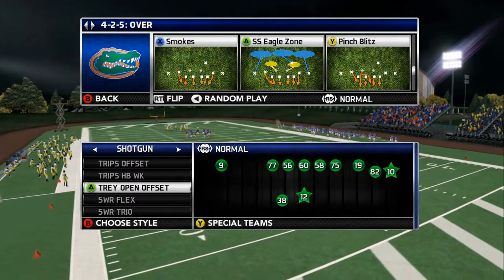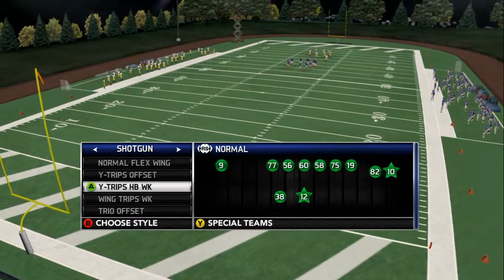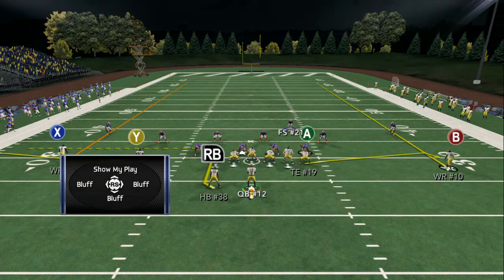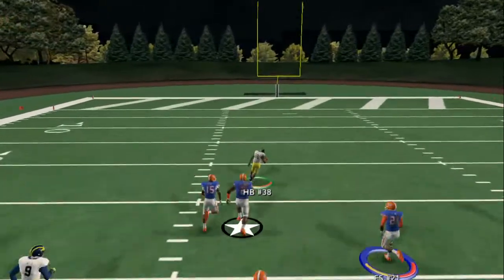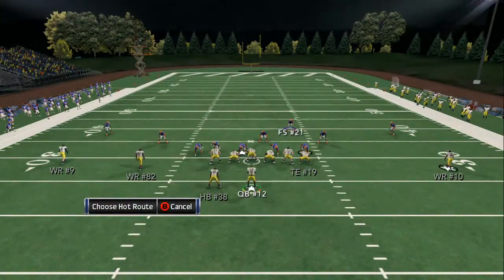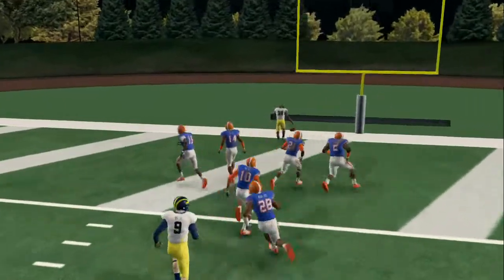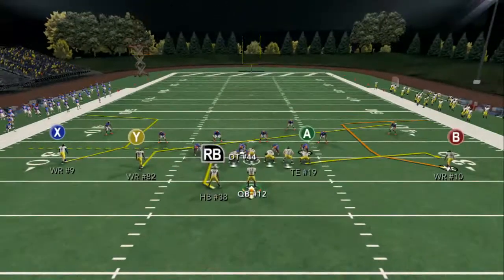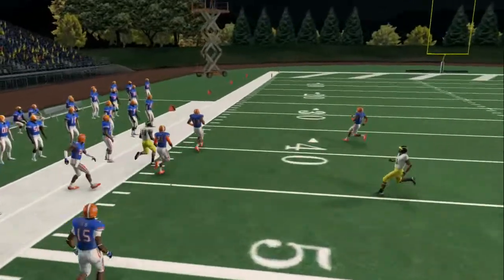How to Destroy the Blitz in NCAA 14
In this NCAA Football 14 tip we take a look at a new running back hot route that we can use to completely destroy the blitz.  In years past I have loved this route but could only use it from plays in which it was a stock route.  NOW, we can utilize it with ANY play we want!

Check out maddenuniverse.com for all your NCAA 14 and Madden 25 tips and news!